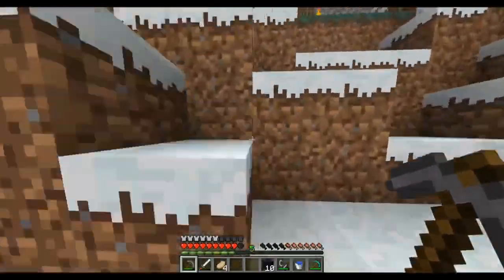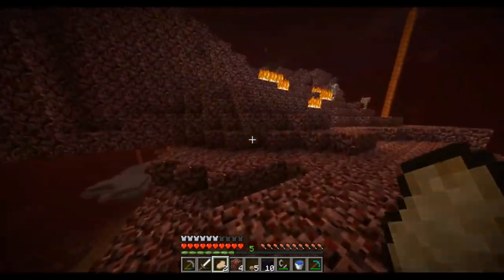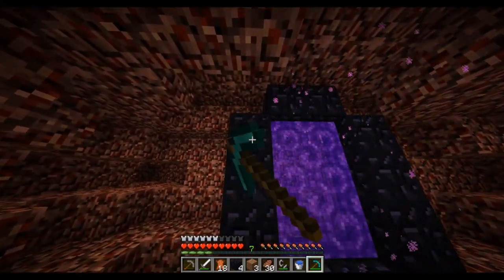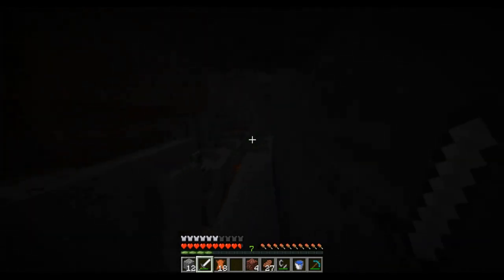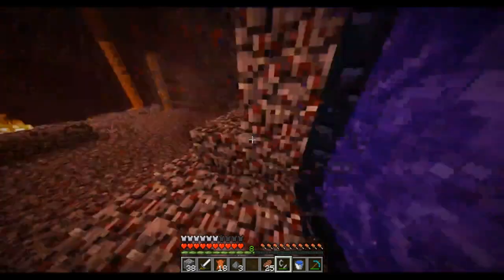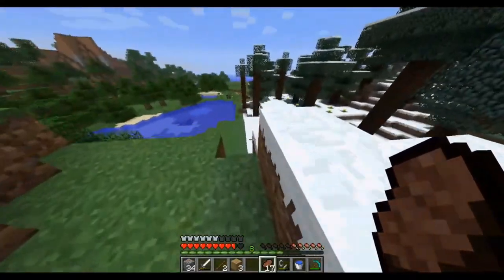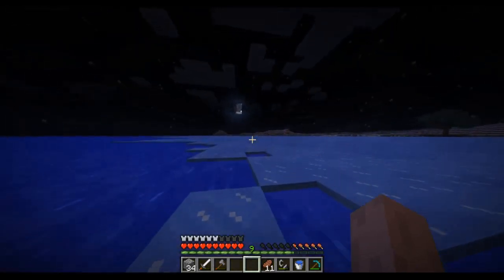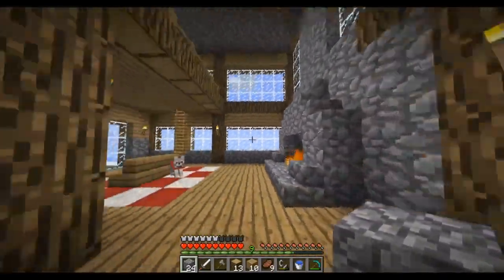Minecraft Generations Ep.4 | JungleQuest!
Welcome back to Minecraft Generations; the series where I am playing through all the major Minecraft releases from release 1.0.0 to 1.19 or beyond!

[Current version: Release: 1.2.1]